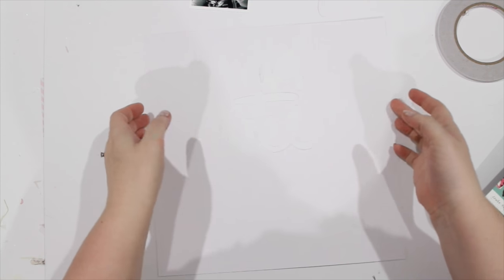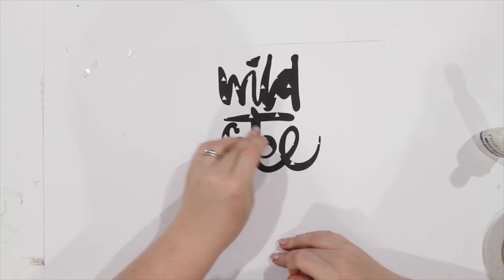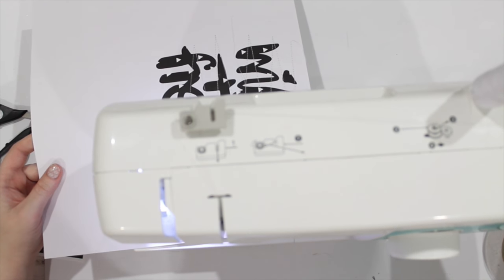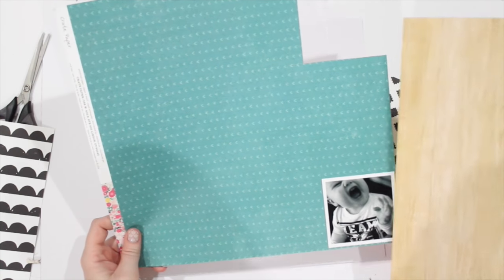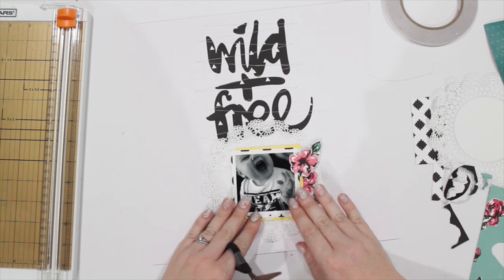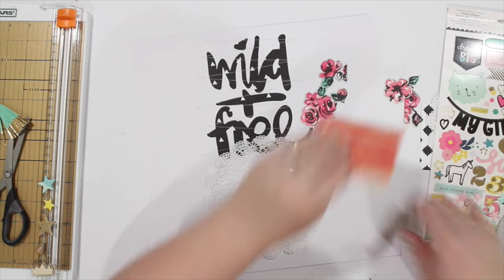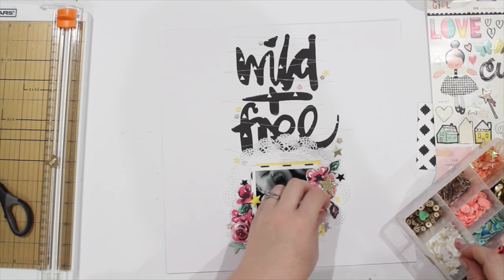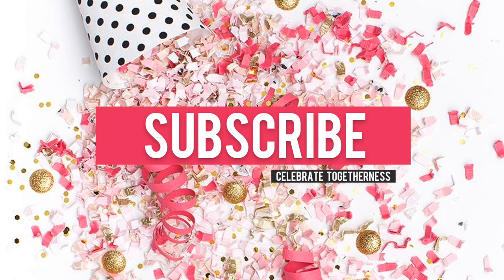WILD + FREE - CRATE PAPER - CUTE GIRL - 12x12 PROCESS VIDEO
- - - - WHAT WHAT? A BLOG?  - - - -

Thanks for all your beautiful comments, thumbs up and subscriptions!! They mean the world to me. xoxo